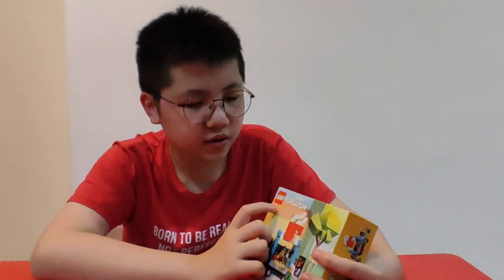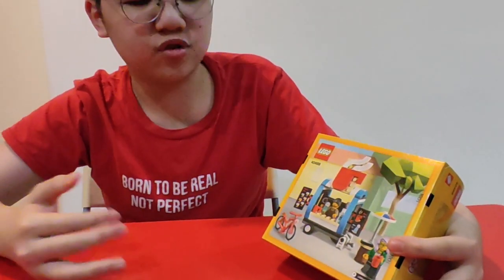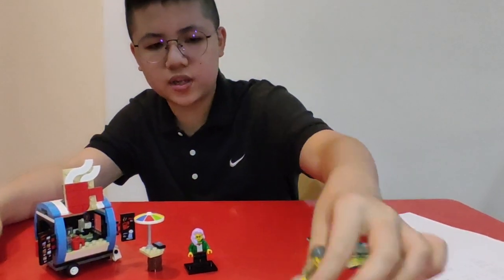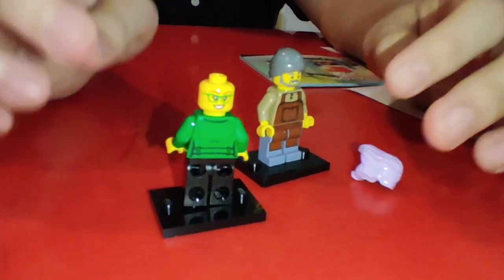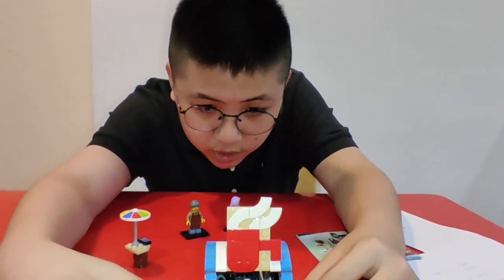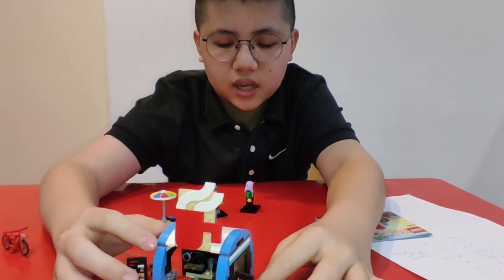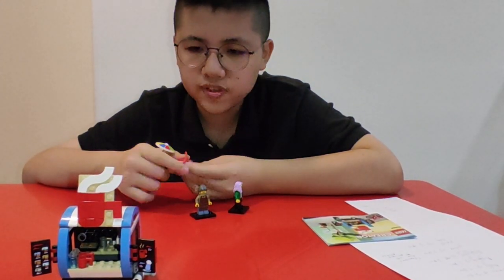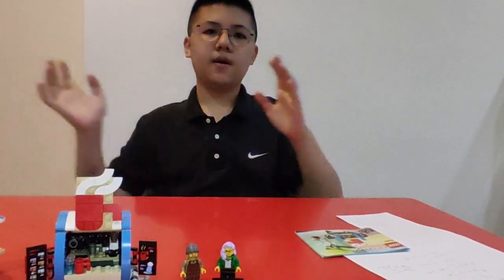Review of Lego 40488 Coffee Cart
The citizens of Lego City are well served by a variety of street vendors peddling ice creams, hot dogs and burgers but I don't think there's been a dedicated coffee seller until now! In this video, I will this Lego 40488 Coffee Cart set and assess it is good enough to provide much-needed caffeine service for your Lego City minifigures.